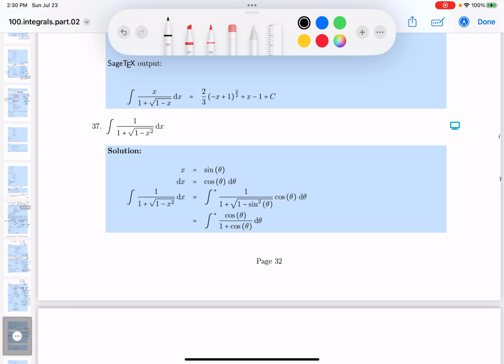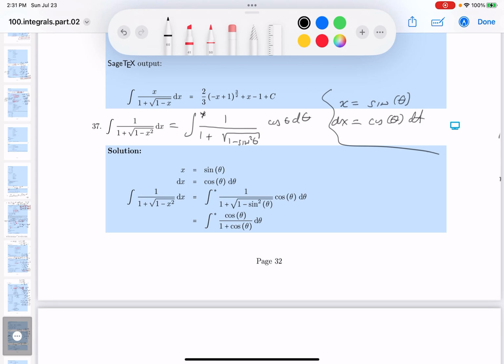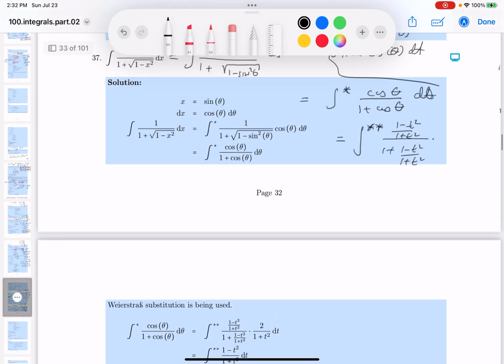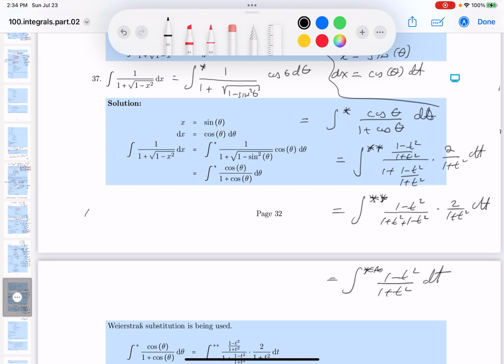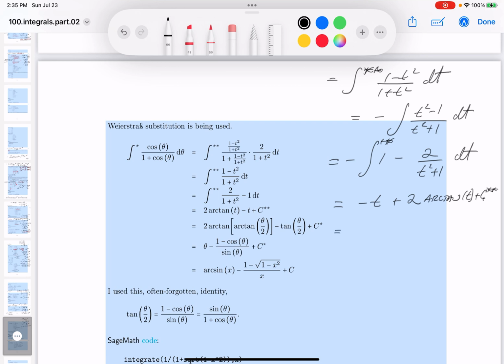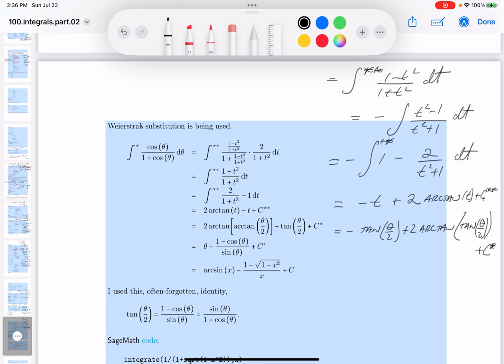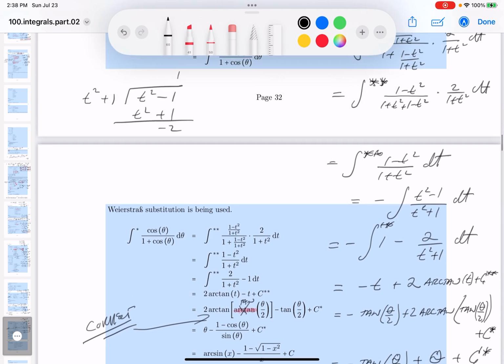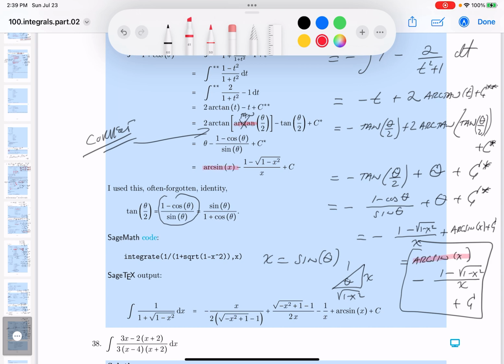bprb integration 02 037